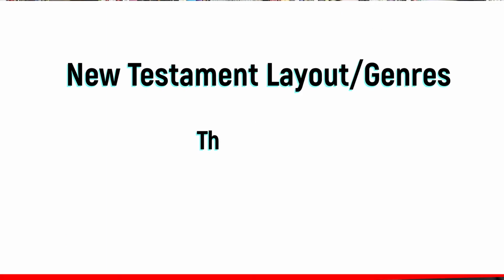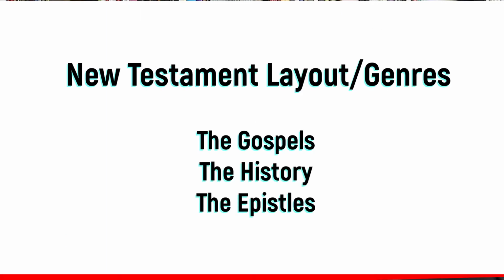REL 212 - Introduction to the New Testament: Course Intro and New Testament Layout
In this video we will give a brief intro to the course, highlight some important things you need to know, and provide an overview of how the New Testament is organized.

Timecodes

0:00 - Welcome
0:58 - Course Info
6:13 - New Testament Layout/Genres